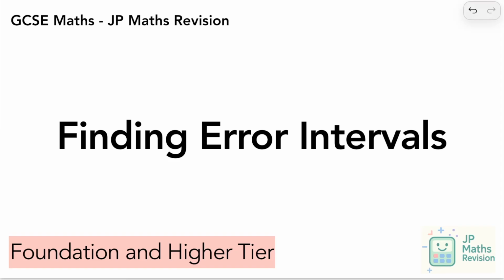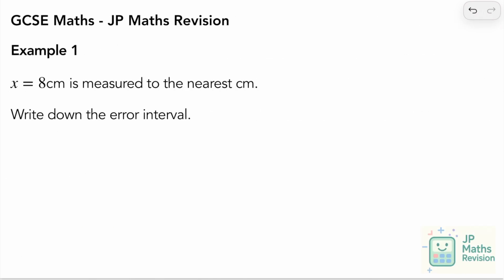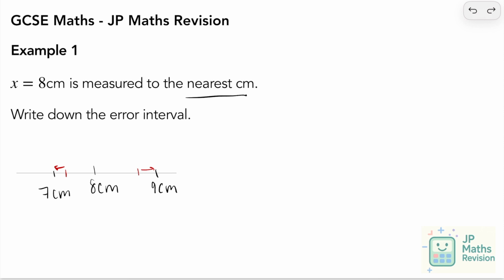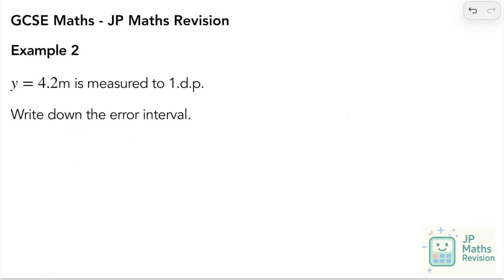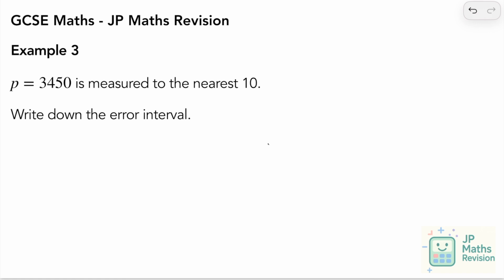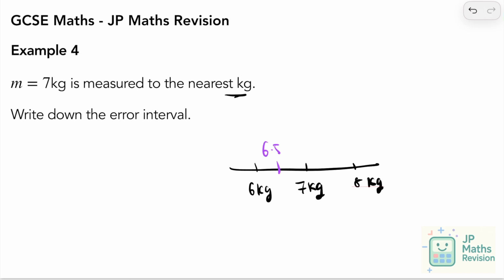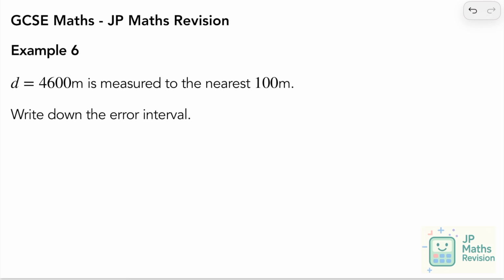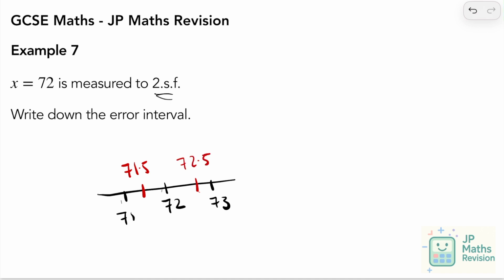Error Intervals | GCSE Maths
Learn how to find error intervals in this clear GCSE Maths tutorial.
This lesson shows how rounding affects values and how to write correct inequalities for error intervals.

This video covers:
✔ Error intervals
✔ Nearest integer, 10 and 100
✔ Common GCSE mistakes

Perfect for:
• Understanding bounds and inequalities